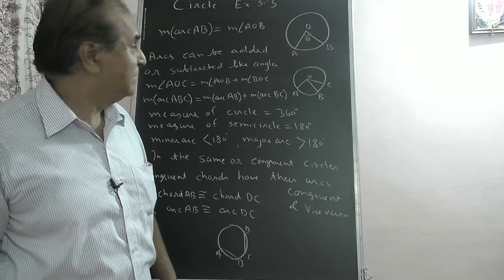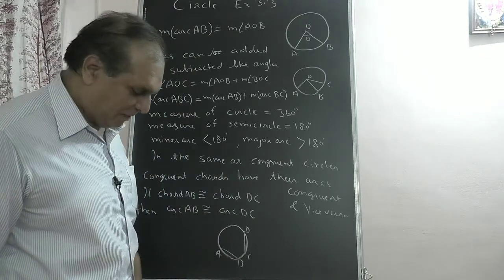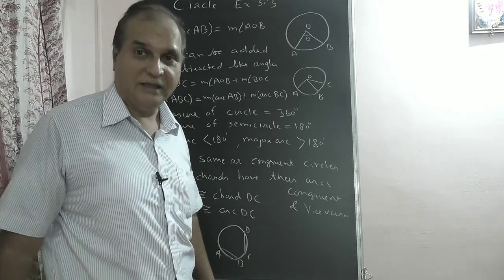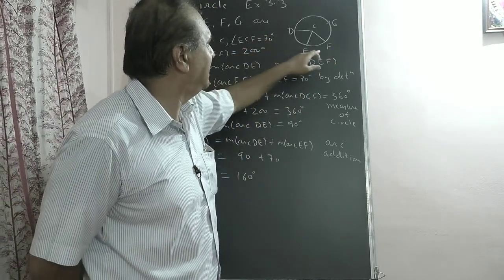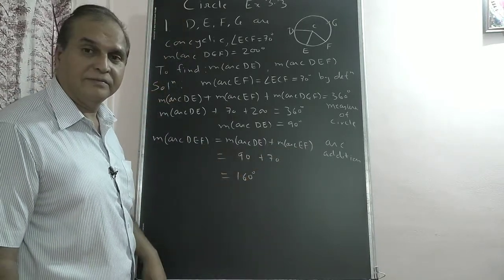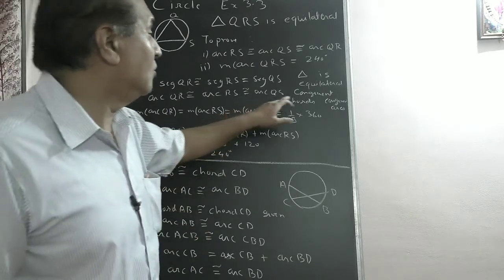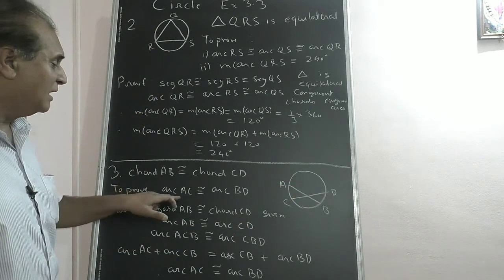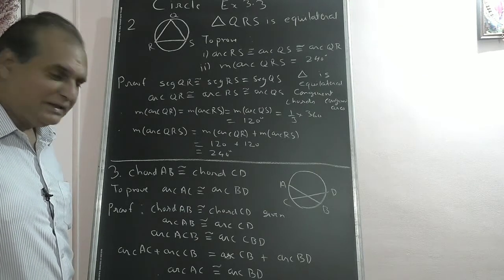Std X Mah Board | SSC Board | M - 2 | Circle Ex. 3.3 | Arc of a Circle